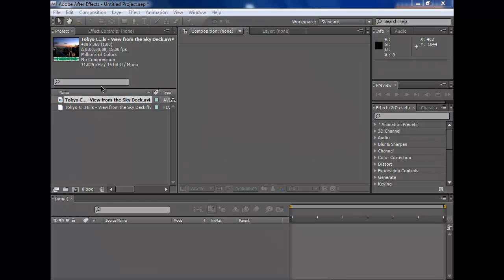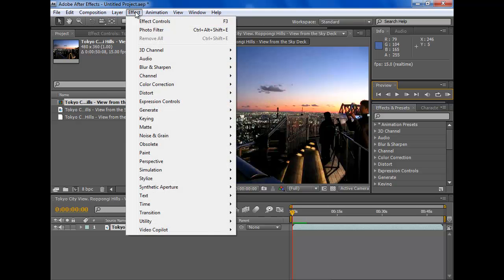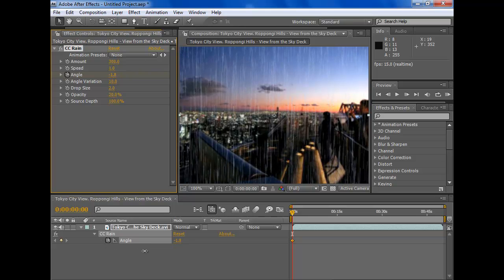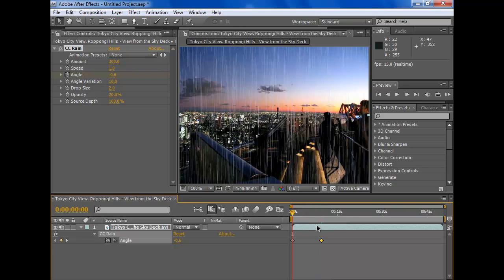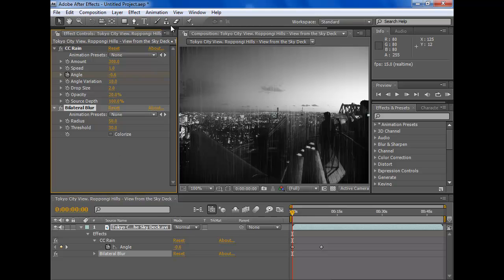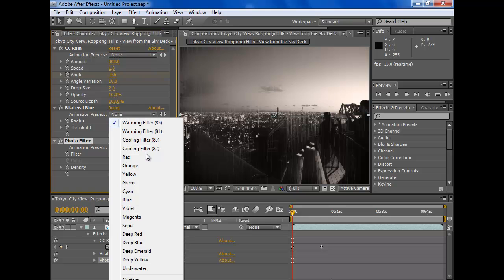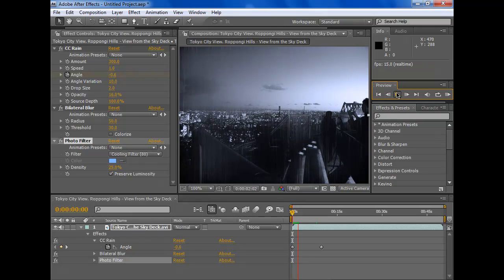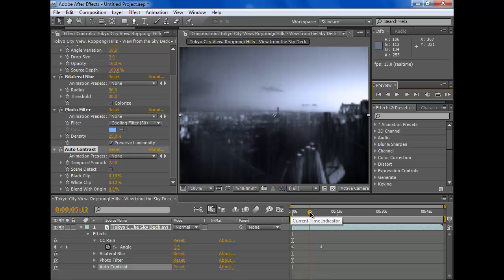Adobe After Effects Tutorial #1 - Rain Scene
Here is a quick tutorial to show you how to make a realistic rain scene using After Effects. Thanks